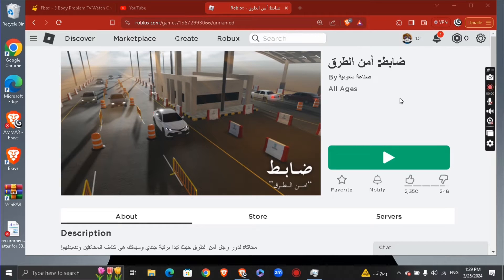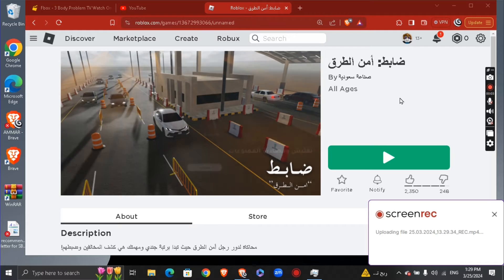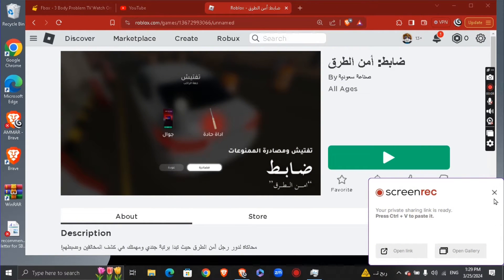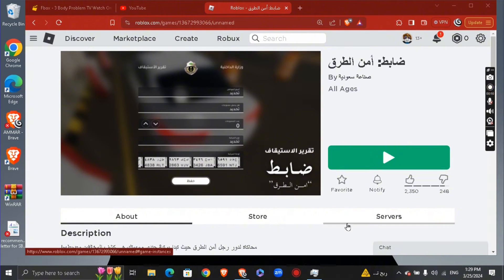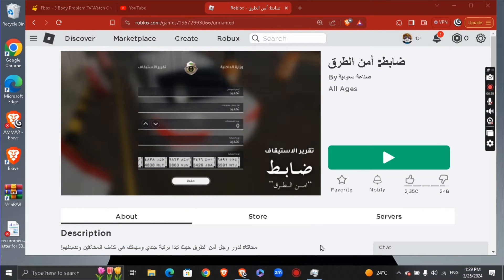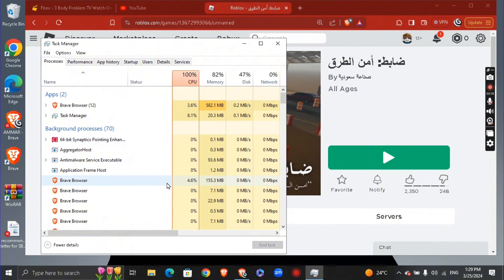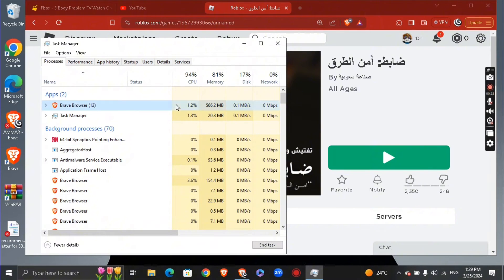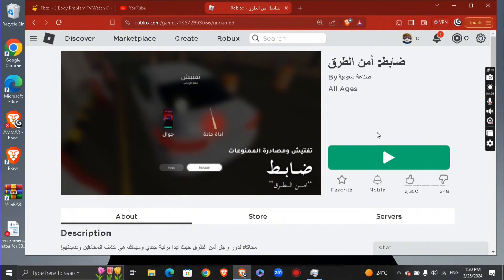How to Fix "Can't Join Any Game" in Roblox (2024 Update)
Experiencing trouble joining any game in Roblox after the 2024 update? Don't worry, we've got the solution for you! In this tutorial, we'll walk you through the steps to troubleshoot and fix the issue of being unable to join any game on Roblox, ensuring you can dive back into the fun without delay.

From checking your internet connection to verifying the status of Roblox servers, we'll cover all the essential fixes to get you back in the game. Follow our expert tips and troubleshooting methods to resolve this issue quickly and easily.

Don't let technical issues ruin your Roblox experience – fix them with our guide today!